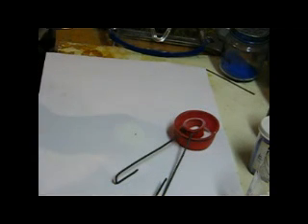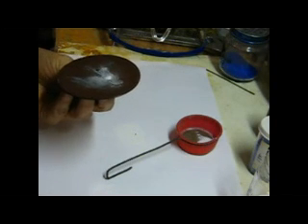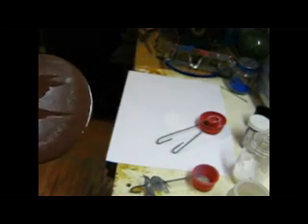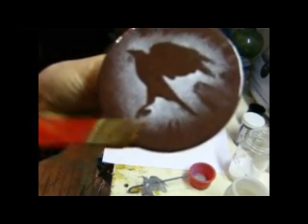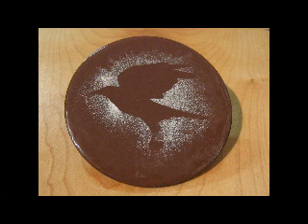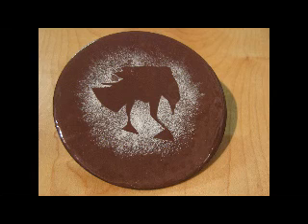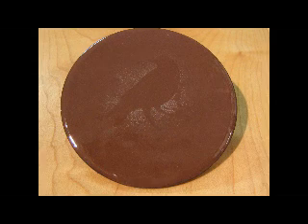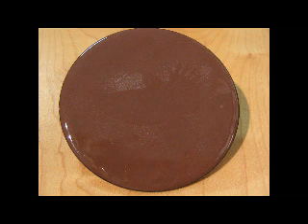Commissioned Medallions (Part 6): Enameling demonstration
Beginning of the four crows. Design and position.